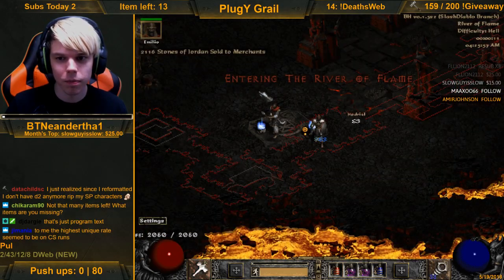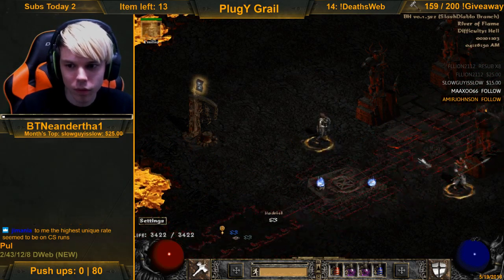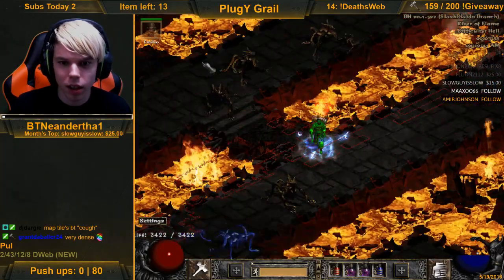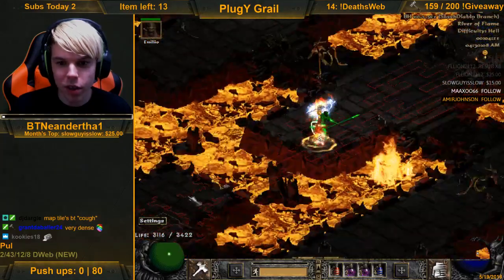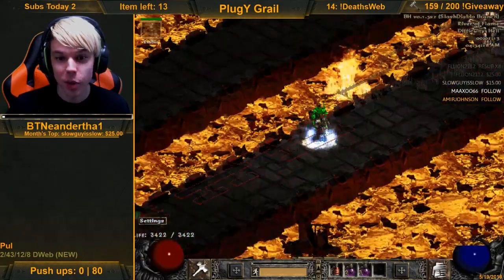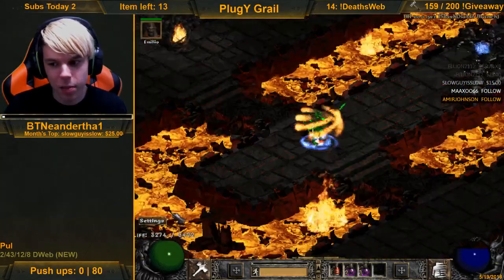How to manipulate Elite Spawns in Single Player (Diablo 2)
Hopefully this helps some of you high level Single Player farmers out there. This Guide is does not intermingle with Super Unique Spawns. Super Unique's are entirely separate and Edited into the game after the fact.